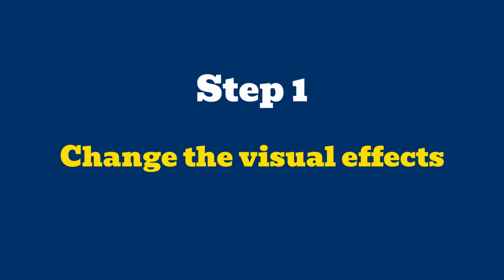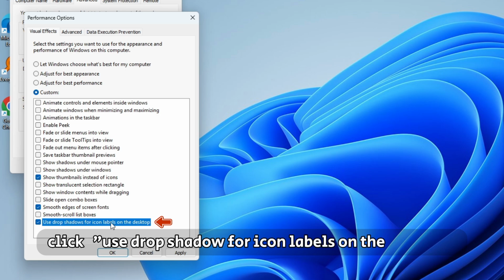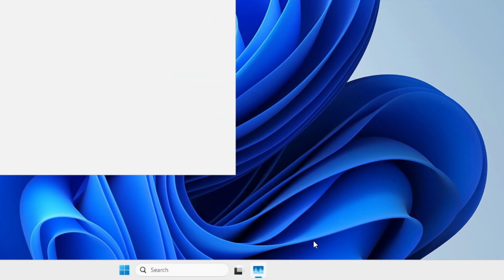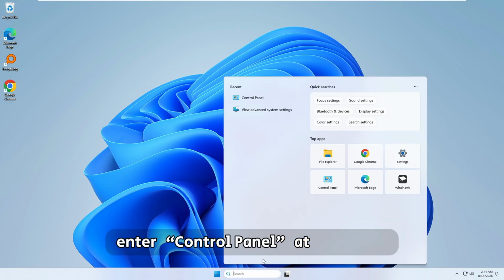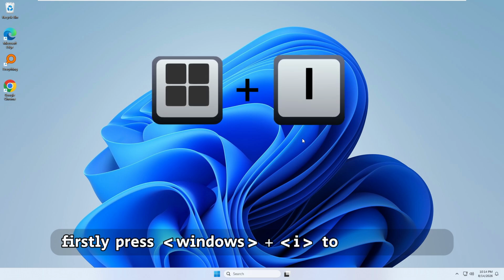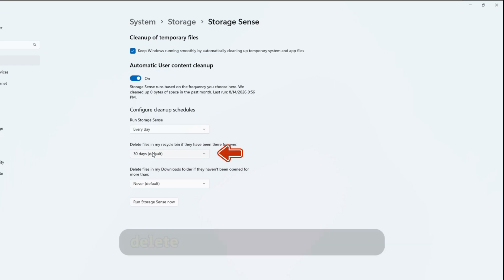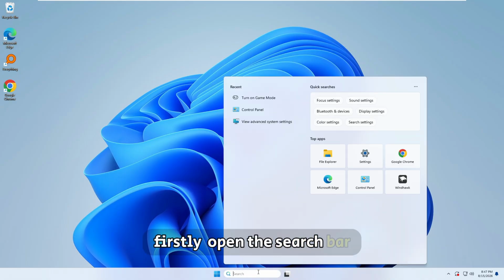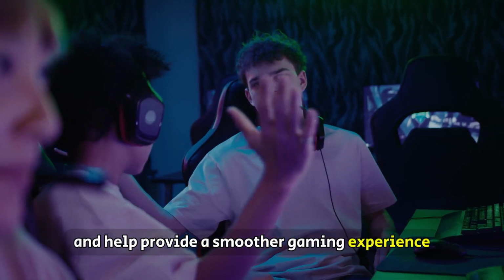How to Speed Up Windows 11 in 5 Simple Steps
Is your Windows PC running slower than it used to? In this video, I’ll show you 5 simple settings you can change to help Windows 10 and 11 run faster and more smoothly.

0:00 Intro
0:12  Change the visual effects
0:48  Disable apps from starting automatically
1:17  Change power mode
1:46  Enable Storage Sense
2:24  Turn On Game Mode
2:48  Outro